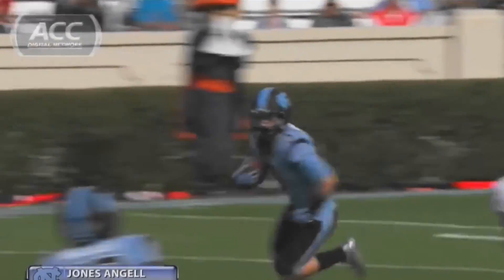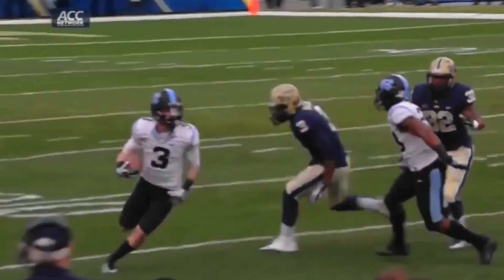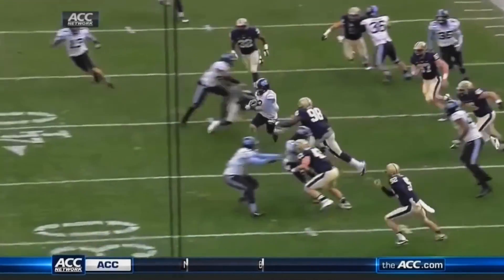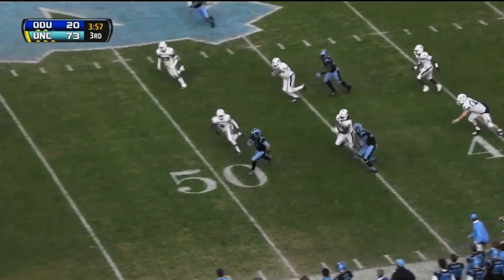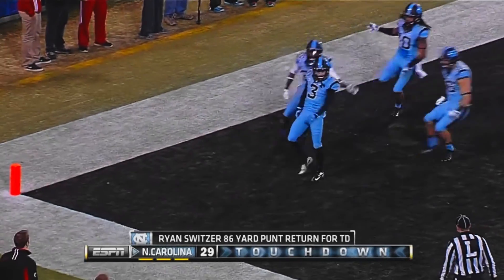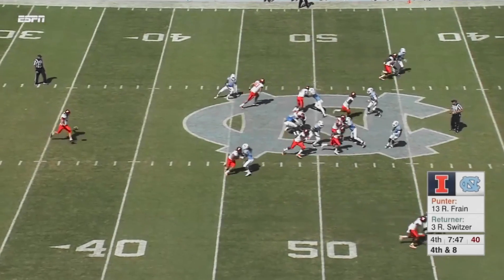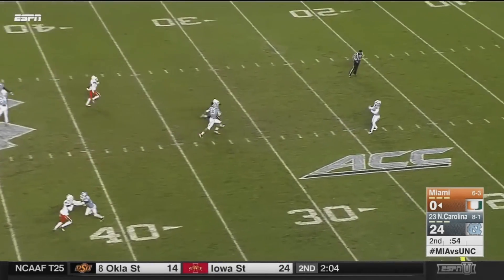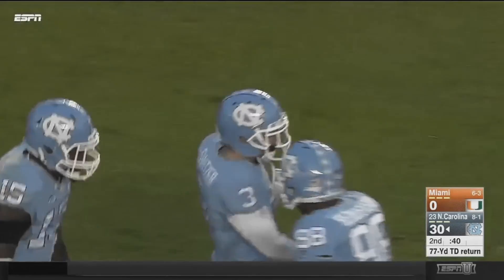Ryan Switzer's 7 Punt Returns For Touchdowns | UNC Football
Ryan Switzer ties the NCAA record with 7 career punt returns for touchdowns